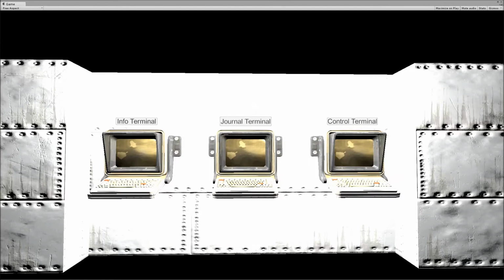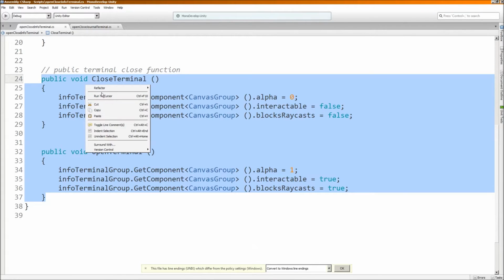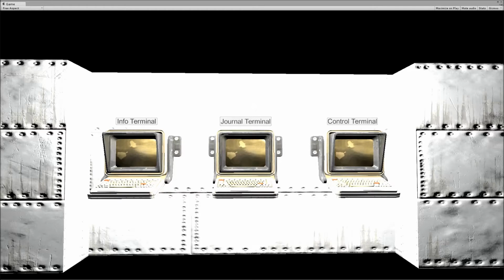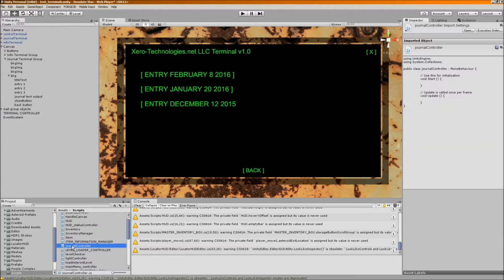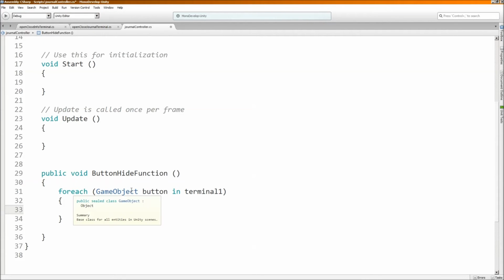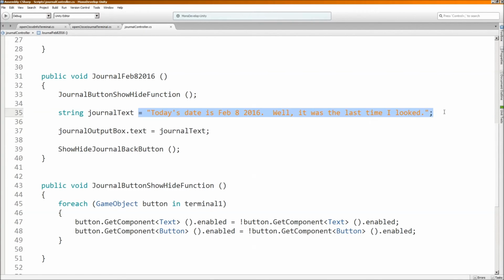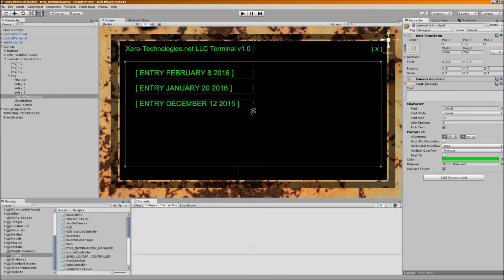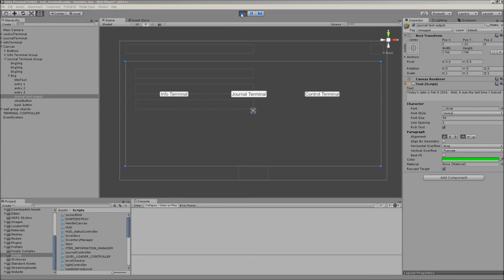Fallout 4 Terminal Series - Desolate Star February 8 2 2016 PART 2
This is the next video for the Fallout 4 Terminal in Unity series.  I'm designing a similar mechanic for Desolate Star and using the opportunity to do a vlog.

Enjoy!   Feedback is welcome!